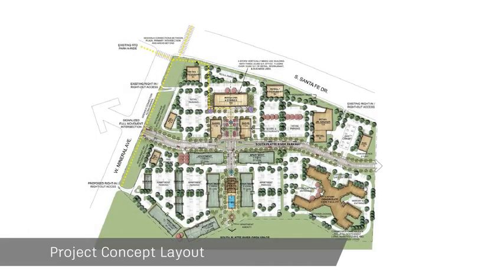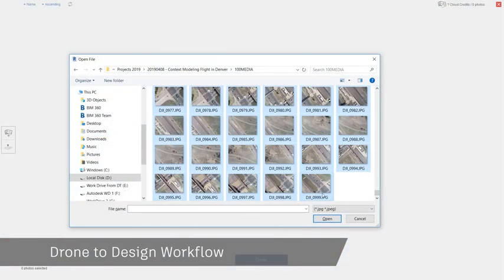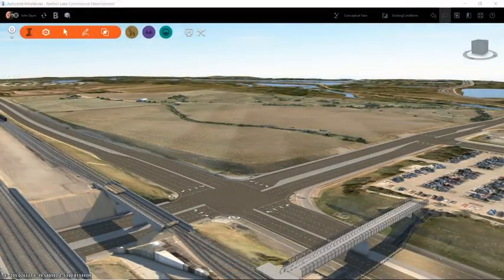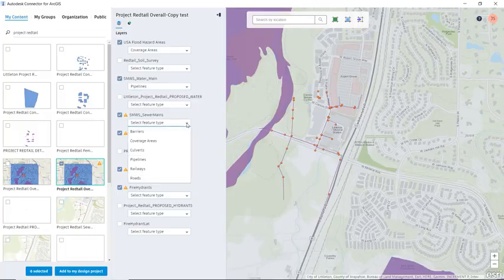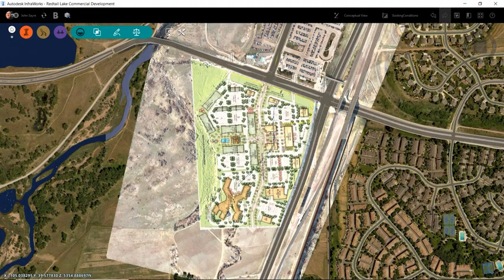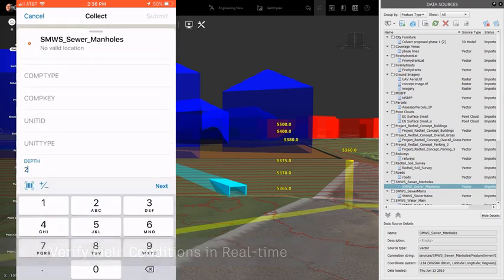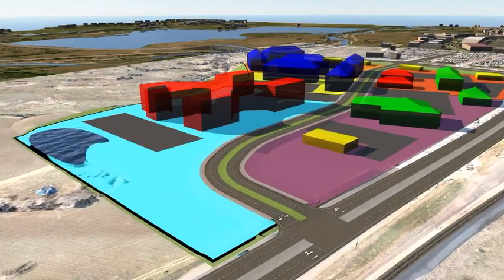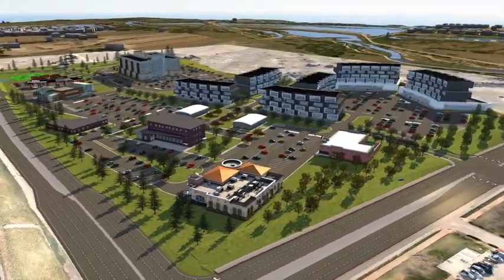Autodesk InfraWorks: Erstellung detaillierter Kontextmodelle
InfraWorks für Vorentwürfe trägt zur Optimierung Ihrer Projekt­ergebnisse bei. Kombinieren und verbinden Sie Daten für besseres Erstellen, Anzeigen, Analysieren, Verwalten und Austauschen von Informationen zur kompetenteren Entscheidungs­findung im Kontext.

Dieses Kurzvideo zeigt die Erstellung detaillierter Kontextmodellen: Aggregieren Sie große Datenmengen zur Erstellung kontextabhängiger Modelle, integrieren Sie GIS-Daten nahtlos in den Entwurf, und modellieren Sie vorhandene Bedingungen, die bebaute und natürliche Umgebungen darstellen.

Weitere Informationen zum Leistungsumfang der Autodesk-Produkte, zu Cloud-Services und mehr finden Sie | inovi.de

Über uns: AKG Software ist Partner der inovi gmbh. In diesem Verbund vereinen vier inhabergeführte Unternehmen ihr tiefes Fachwissen und eine herausragende Vernetzung, um Ihnen passgenaue Autodesk-Lösungen und erstklassigen Service zu bieten. Als „Autodesk Gold Partner“ steht inovi Ihnen mit spezialisierten Lösungen in den Bereichen Infrastruktur, Architektur/Bauwesen sowie Maschinenbau/Mechanik zur Seite – mit Experten, die Ihre Branche und Anforderungen genau verstehen.